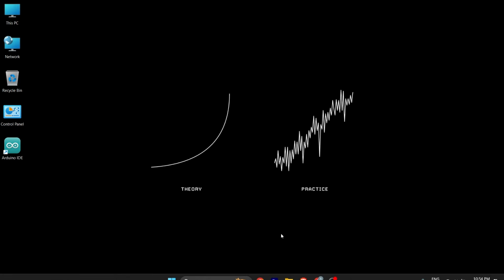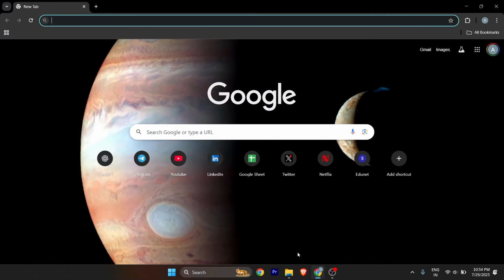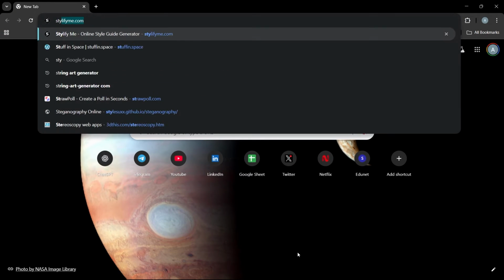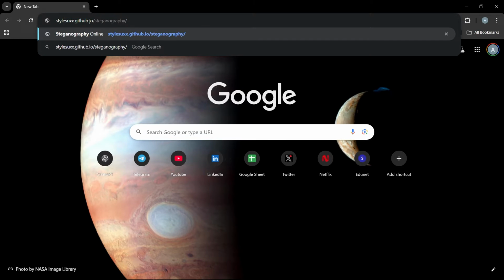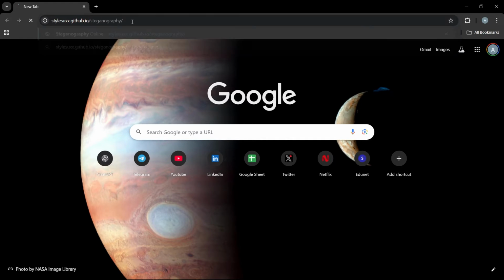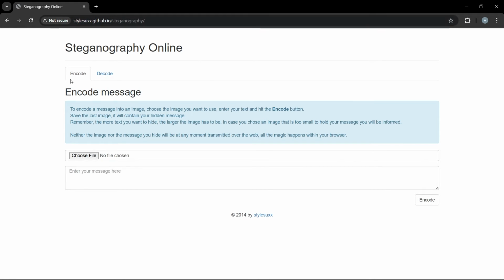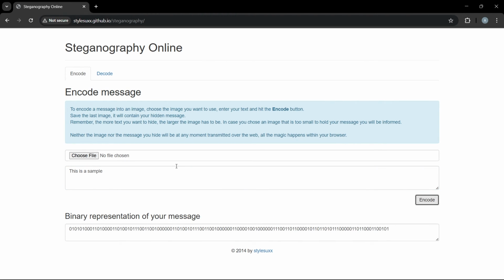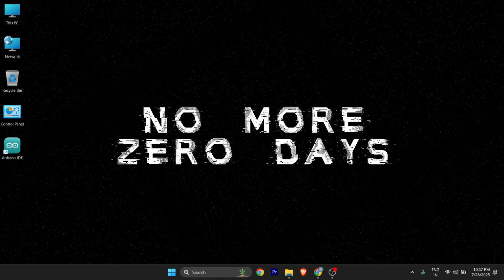How to Create a Secret Message Using Steganography Online [easy]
Hey guys, in this video we're showing you how to create a secret message using steganography online, a super easy and clever trick to hide text inside an image without anyone knowing. We'll walk you through some fantastic, free online tools that let you simply upload an image, type in your secret message, and download a new image file that looks exactly the same but contains your hidden data. By the end of this tutorial, you'll be able to send private messages or hide confidential information with a simple image, all without needing any complicated software.